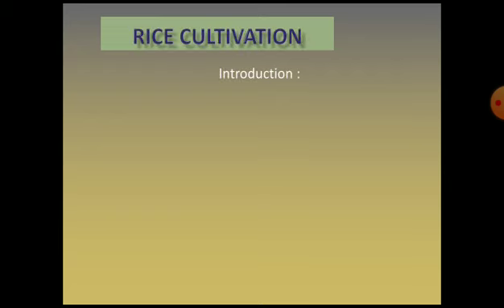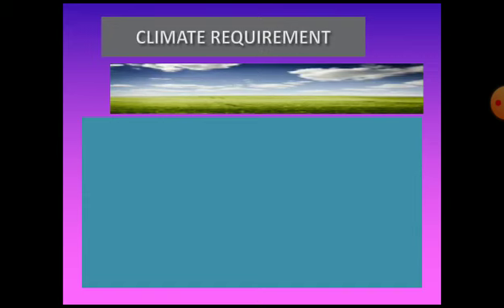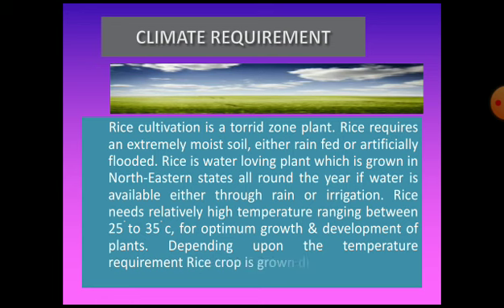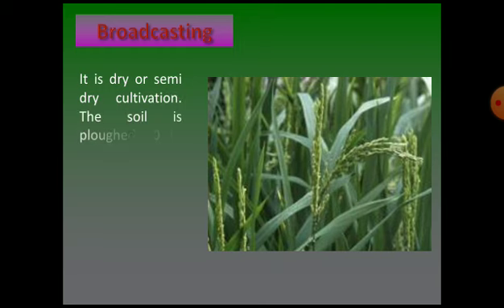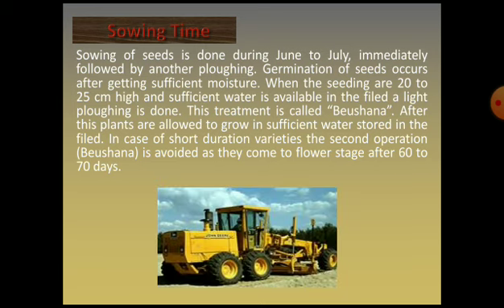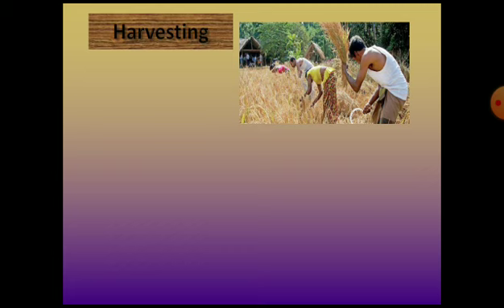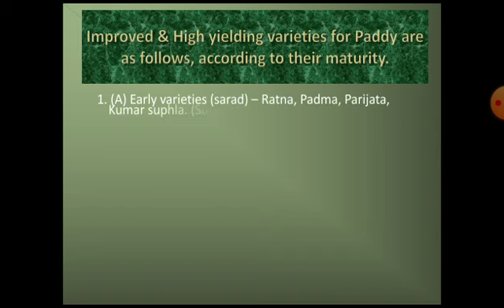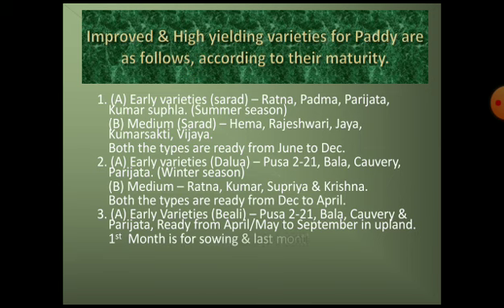Paddy Cultivation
Importance of Paddy Cultivation and Growing Regions of Paddy in India